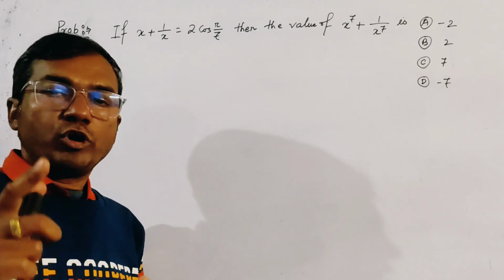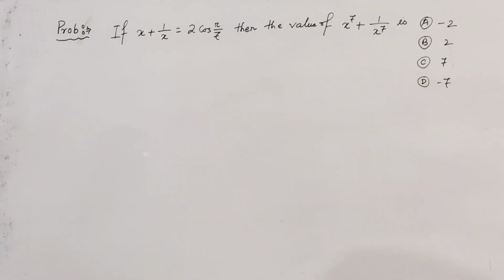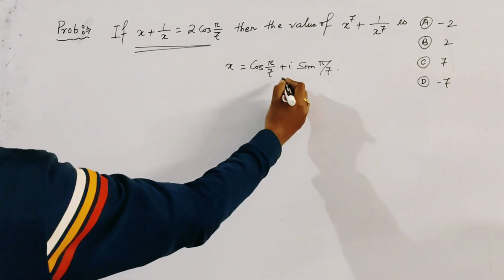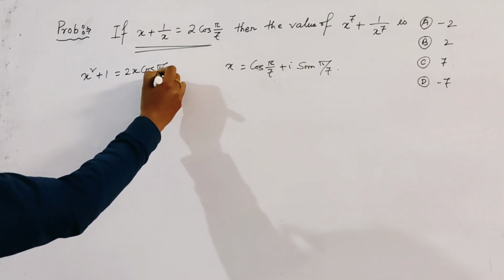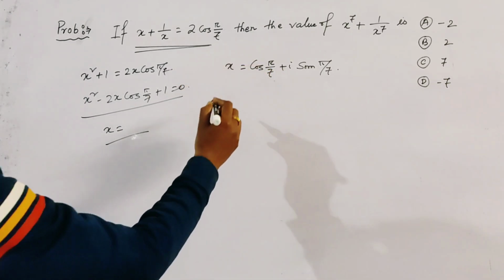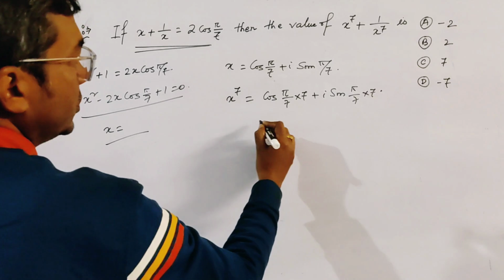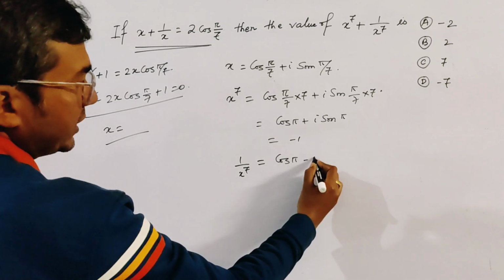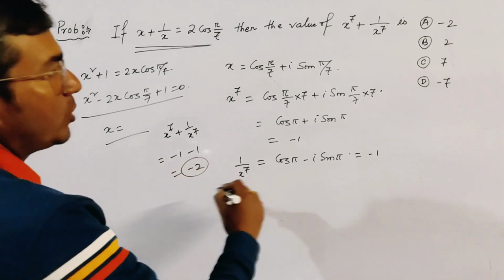If x+1/x=2cos(π/7) then the value of x^7+1/x^7 is equal to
Rajkishor Patra (M.Sc, Jadavpur University)